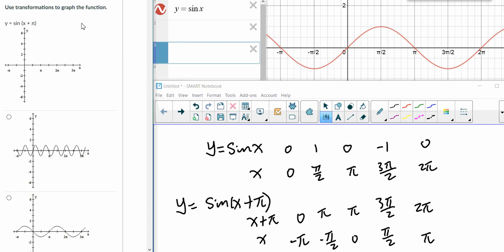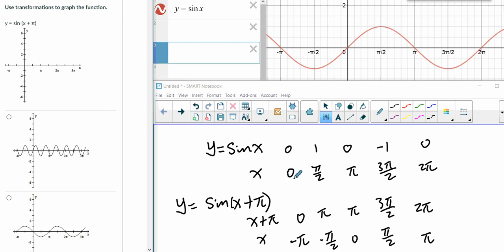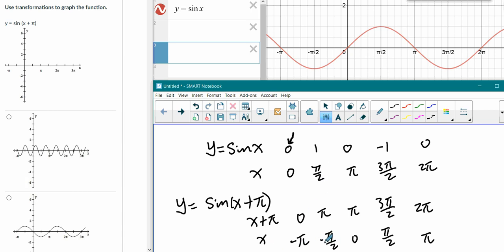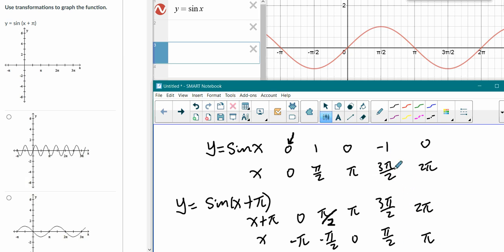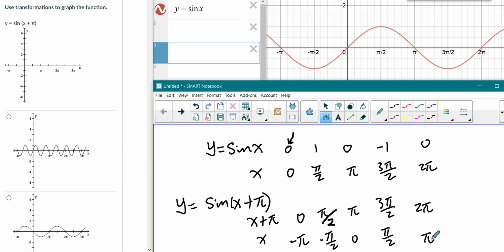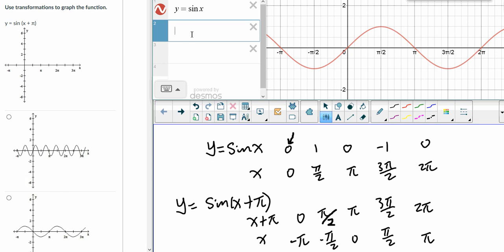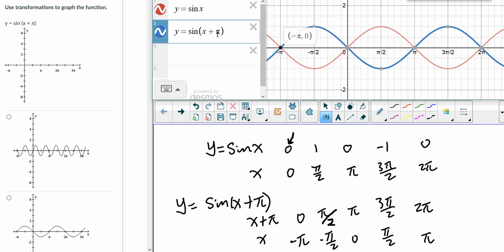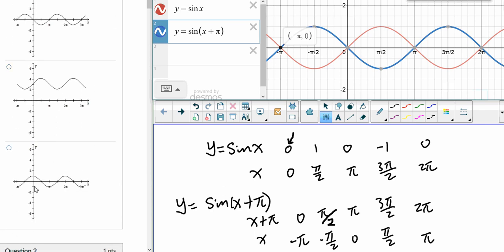H5Q1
Graph sin(x+pi).